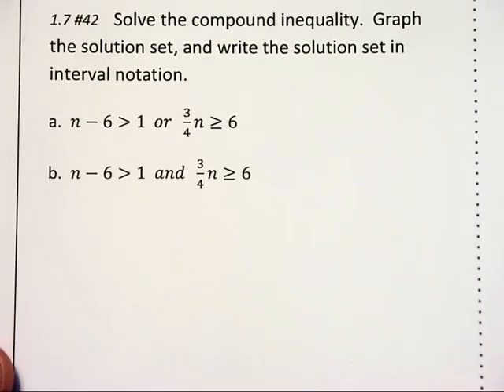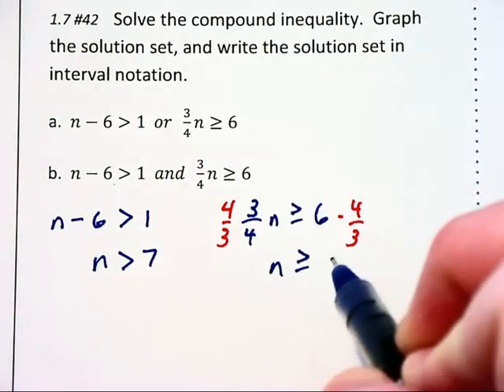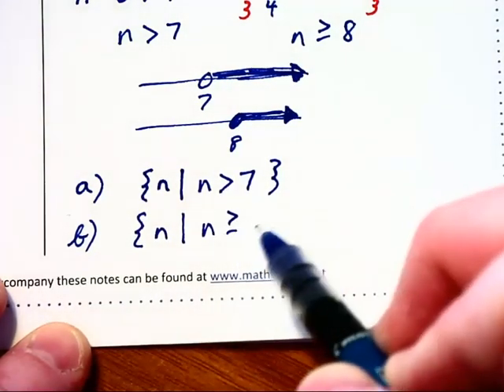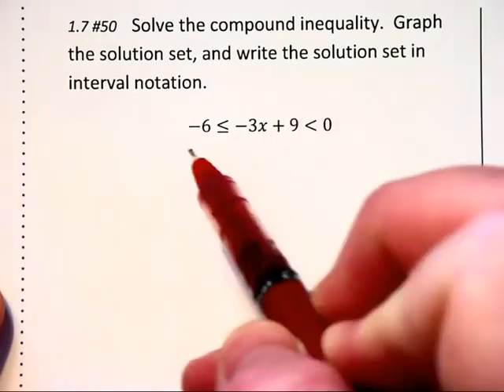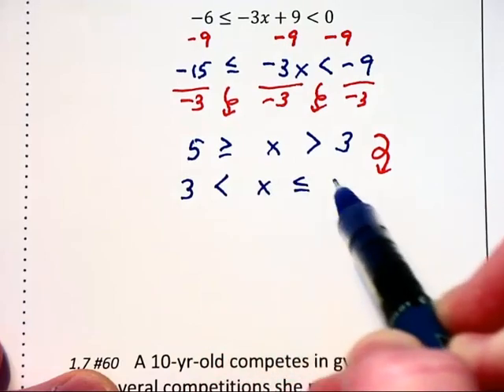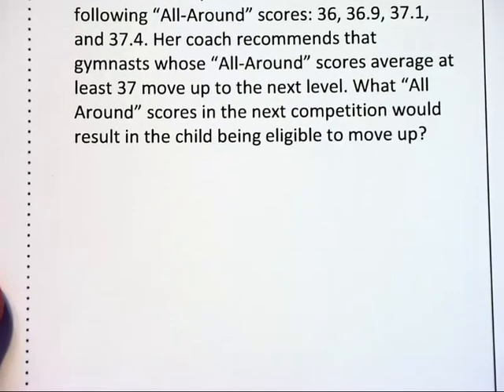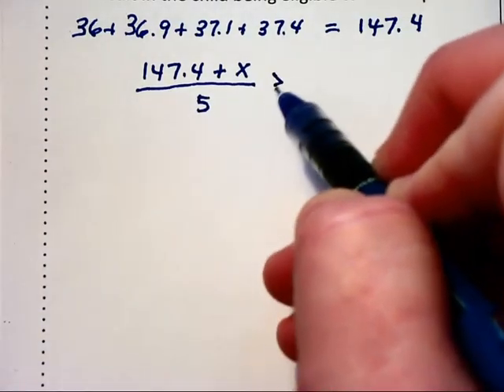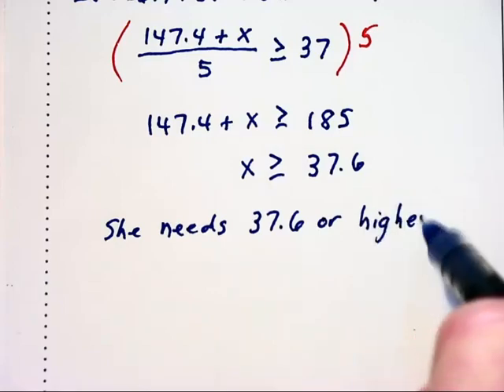1.7d - Compound Inequalities - part 2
This video covers solving compound inequalities.